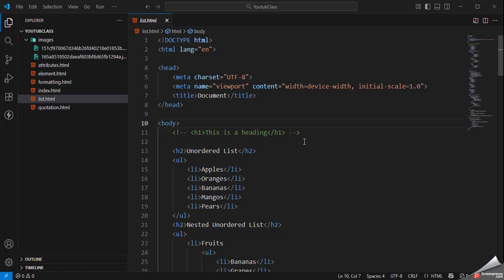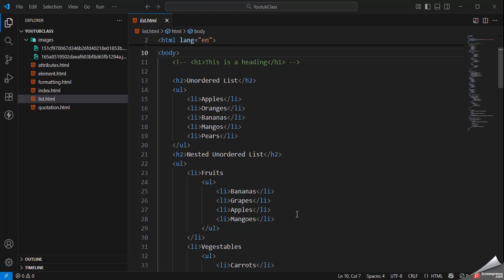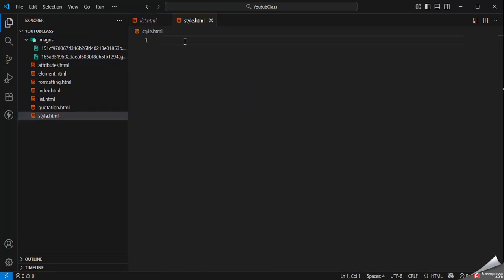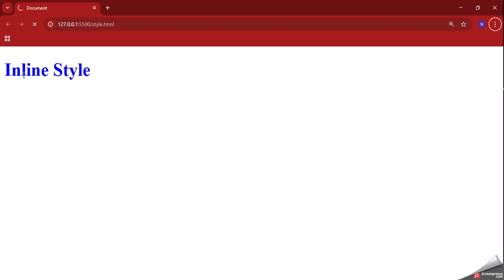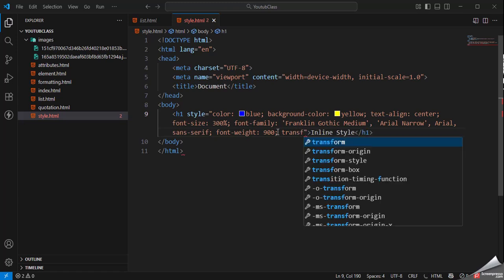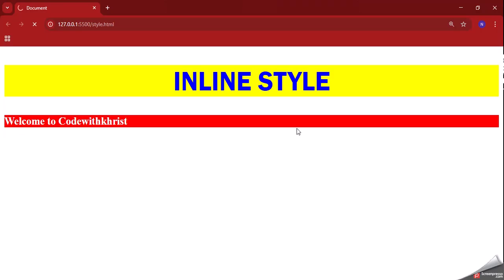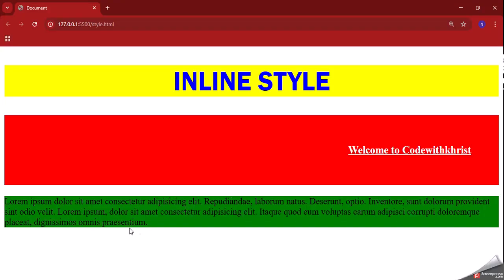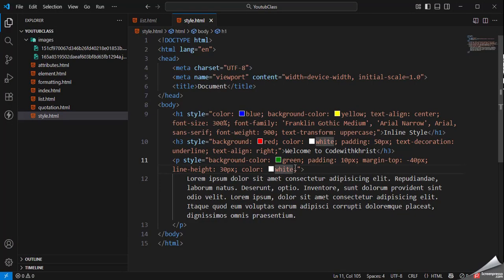Class 15: HTML Styles & CSS Explained | Inline vs Internal vs External CSS (Beginner Friendly)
In today’s tutorial, we introduce CSS — the magic behind beautiful websites.

In this beginner-friendly lesson, you’ll learn:

1. What is CSS?
2. Why do we use CSS in web development?
3. The 3 types of CSS styling in HTML:
 • Inline CSS — styling directly inside an element
 • Internal CSS — styling in the style tag
 • External CSS — linking a .css file for clean & scalable styling
4. Real-world examples of each in VS Code
5. Best practices (which one professionals use and why)

By the end of this video, you will understand how to control the style, layout, and design of any webpage and write clean, maintainable CSS like a pro.

What You’ll Learn in This Lesson:

How CSS improves structure and design

Proper linking of external CSS files

Why external CSS is the preferred method in real-world projects

Visual comparisons between all styles

This video is part of the HTML & CSS Beginner Series.

Join the journey to become a Frontend Developer!

 Start coding the web — the right way.